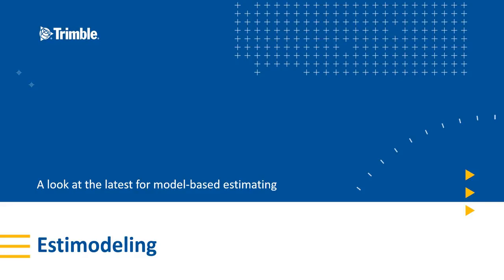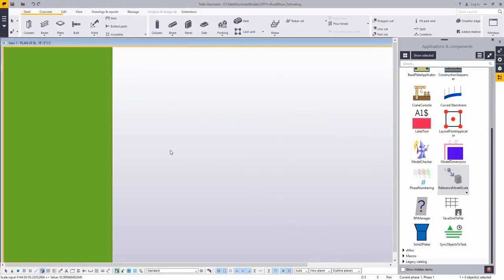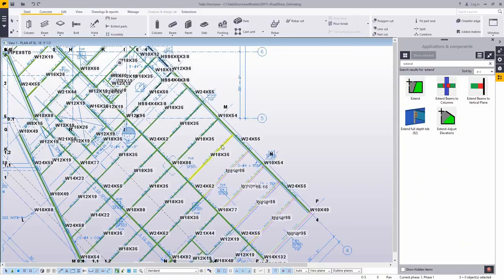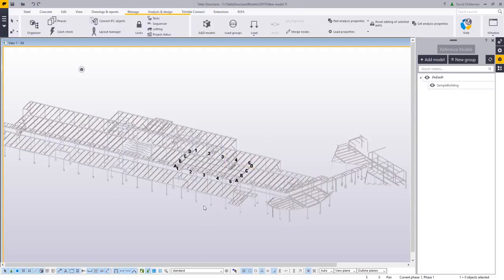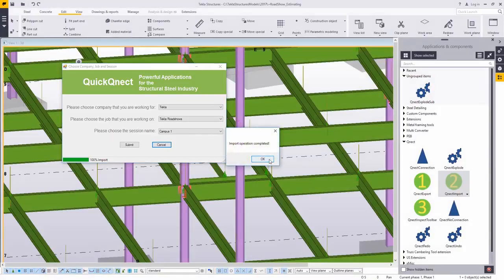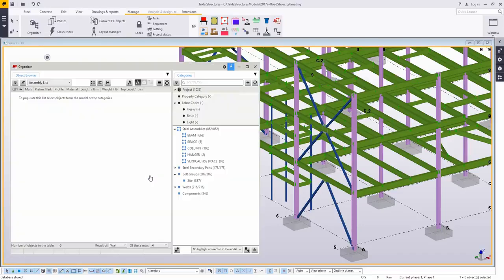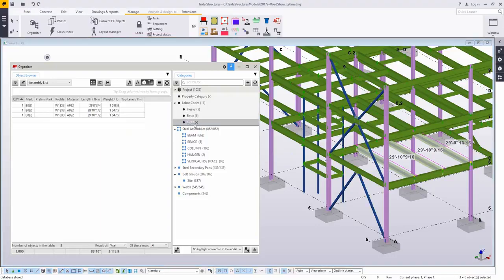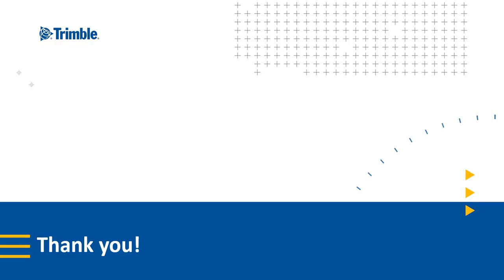Tekla Structures Steel Estimating Workflows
In this video we take a look at combining many of the tools in Tekla Structures to illustrate different ways to use the Tekla model for structural steel estimating. We review using PDF or IFC files, automatically applying connections, and generating reports or exporting to MIS software to leverage the Tekla model from the very beginning of your project.